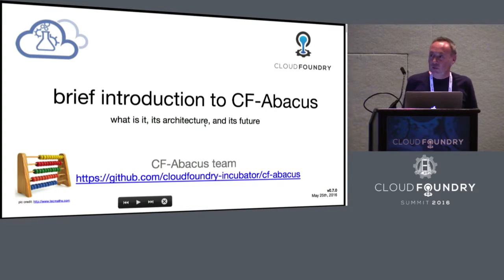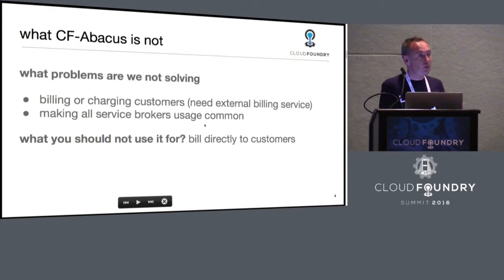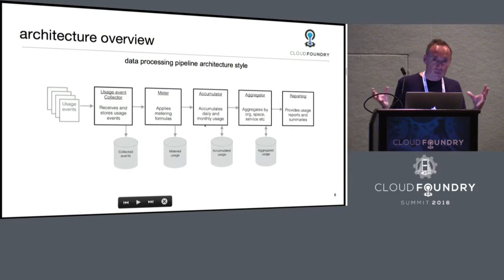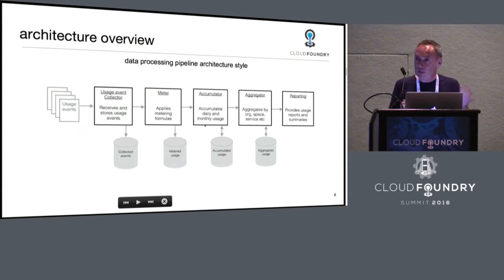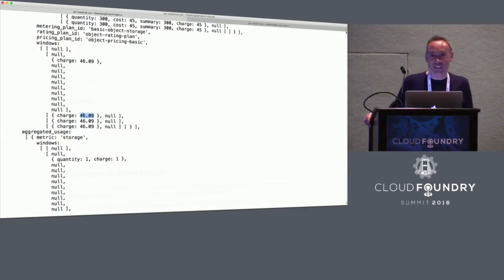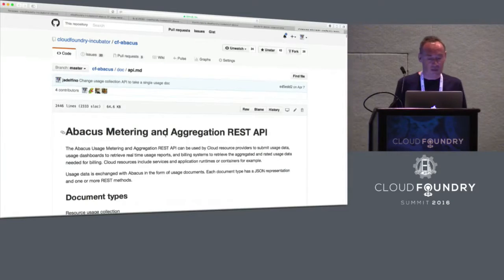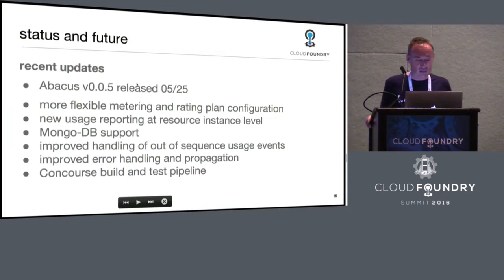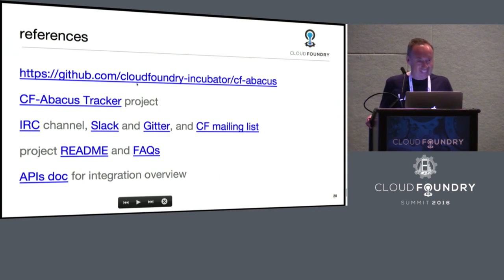CF-Abacus: Introduction to the Standard Metering and Aggregation Engine for Cloud Foundry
CF-Abacus: Introduction to the Standard Metering and Aggregation Engine for Cloud Foundry - Jean-Sebastien Delfino, IBM & Hristo Iliev, SAP

As Cloud Foundry (CF) matures into the dominant Platform-as-a-Service (PaaS) the focus of development has been shifting towards re-engineering components for scale and stability as well as increasingly towards adding components that allows it to be used in commercial environments.

CF-Abacus is a metering and aggregation engine extracted from IBM's Bluemix. It enables the aggregation and metering (flexible pricing) of various usage data (service, apps, and buildpacks) so that the resulting output can be presented to end users and used for subsequent billing. For instance, a user with a few apps connected to several services can see the cost breakdown for each app, each service, over time and get projection of their costs as well.

In this talk we will cover briefly how CF-Abacus came into fruition, we will describe its micro-services architecture, detail where it is going, and how you can use it into your own (private or public) CF environments.

Jean-Sebastien Delfino
Senior Technical Staff Member, IBM
Senior Technical Staff Member at IBM | Architect for IBM Bluemix Cloud services, account and subscription management, usage metering and rating, payments, and analytics. | Working on the Cloud Foundry Abacus project.

Hristo Iliev
SAP
Hristo Iliev has been a professional developer for over 16 years. He works at SAP, providing NetWeaver (SAP`s Java EE platform) with core and provisioning infrastructure, including core modularization, deployment, class loading, configuration, thread and cache management. He also worked on Eclipse Virgo - application server, designed to run enterprise Java applications. In the last 5 years he is actively contributing and integrating cutting edge technologies like SAP HANA Cloud Platform, Docker and Cloud Foundry. He worked on Cloud Foundry’s new scheduler (Diego) and currently works on CF Abacus – metering and aggregation engine for Cloud Foundry. Hristo has spoken at SAP meetups and Eclipse Con, JAX and ISTA conferences about Java, Eclipse and CF related topics. In his free time he is doing lightsaber duels with his 4 year daughter.